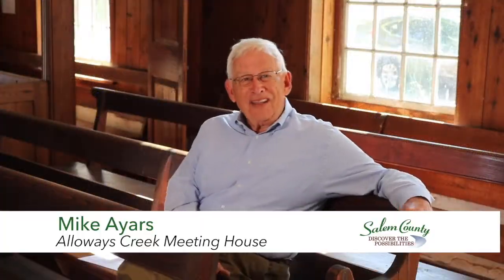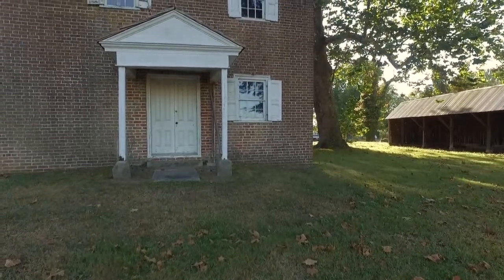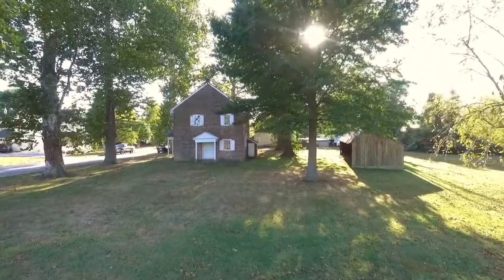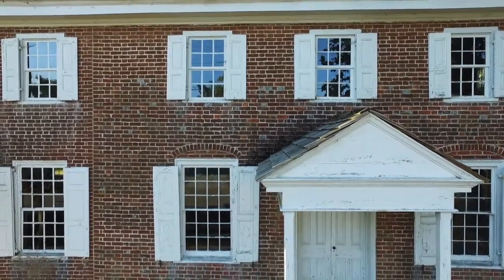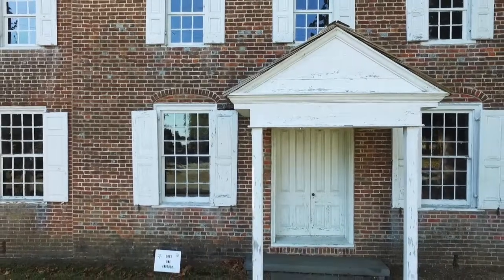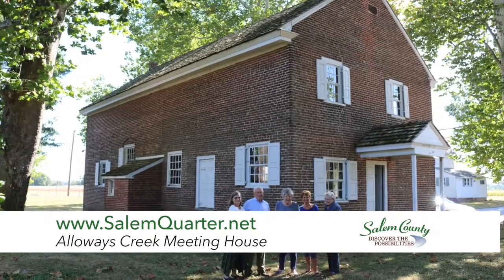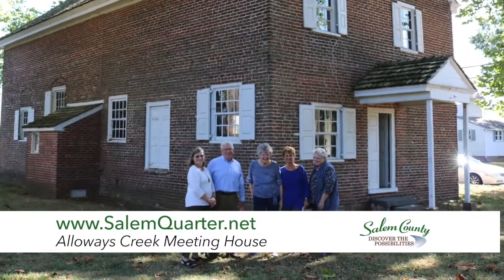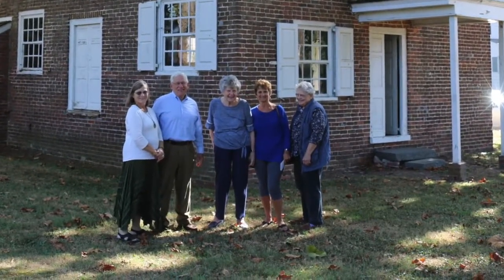Alloways Creek Meeting House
Enjoy this historical tour of the Lower Alloways Creek Quaker Meeting House, hosted by Mike Ayars.